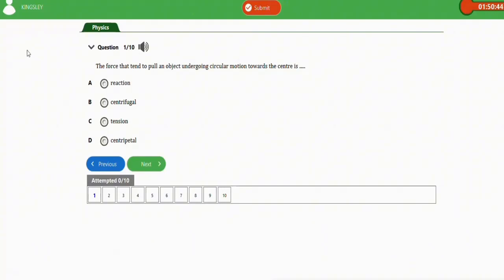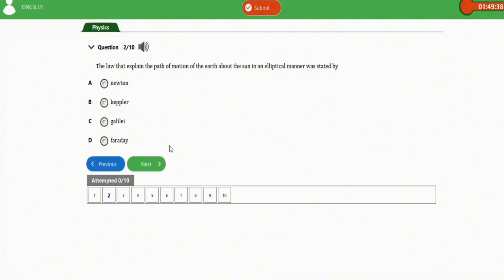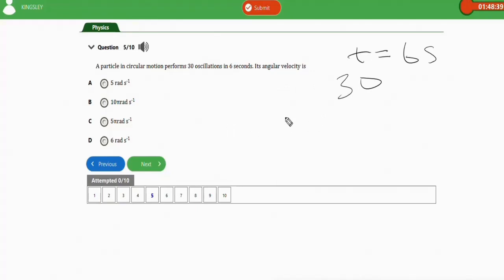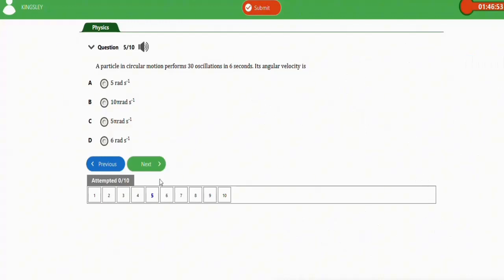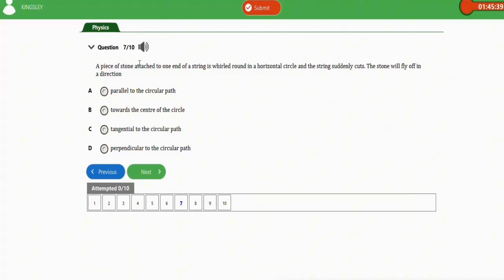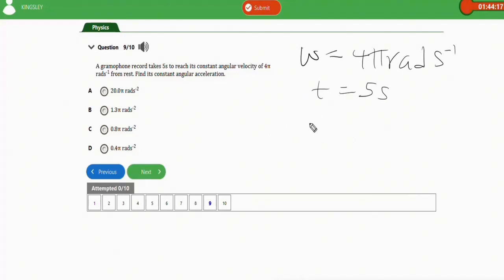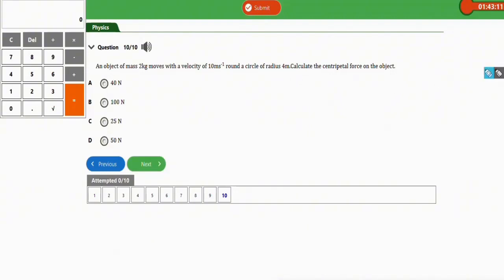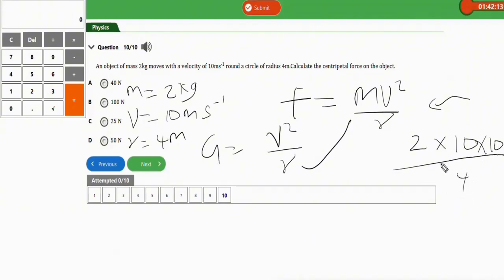JAMB Physics CBT Tutorial 2026 Questions On Motion In A Circle (Top 7)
JAMB Physics Online Tutorial Likely Questions And Answers On Motion In A Circle

Motion In A Circle is one of the basic problems in JAMB Physics.

In this JAMB physics tutorial video, I answered JAMB physics 7 question on Motion In A Circle.

This video is a definite guide to smashing questions on motion in a circle JAMB physics.